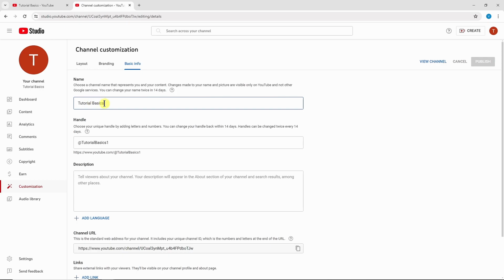How To Change Name Of YouTube Channel - 1 Minute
How To Change Name Of YouTube Channel 2024

In this video we'll learn about how to change youtube channel name so that you can learn how to change your youtube name, Because many people are facing issues and they don't know the process of how to change channel name on youtube.
Now you don't need to worry because this video covers step by step guide of how to change your youtube channel name, Also in this tutorial you will get all the necessary information and knowledge about how to change name on youtube channel, along with it there is lot of confusion regarding how to change your youtube username.
So watch this video till end to know how to change youtube handle name on pc 2024, By the way if you found this video useful then please leave a like on this video.